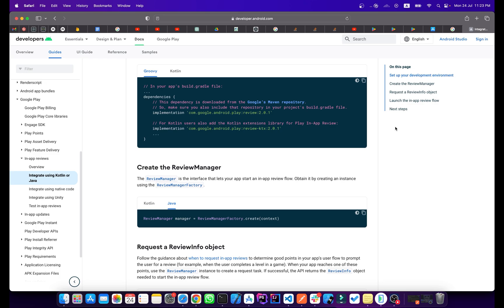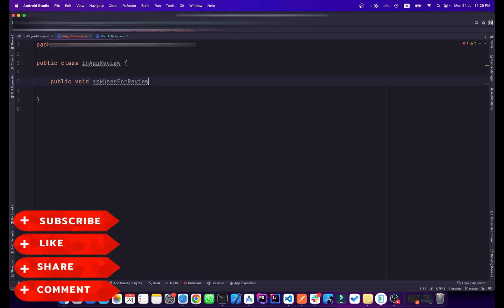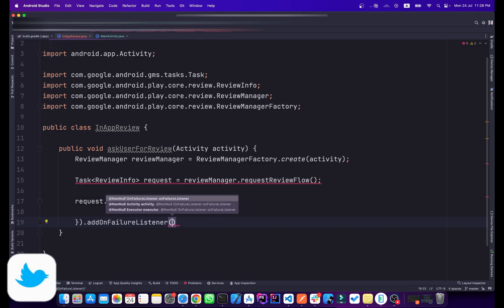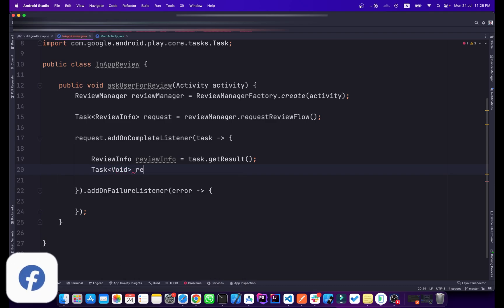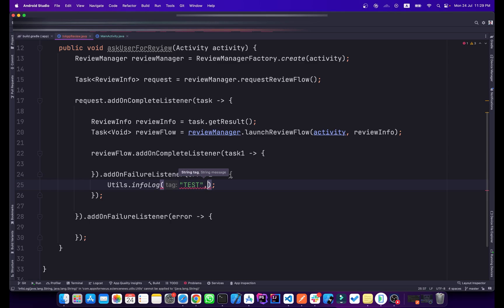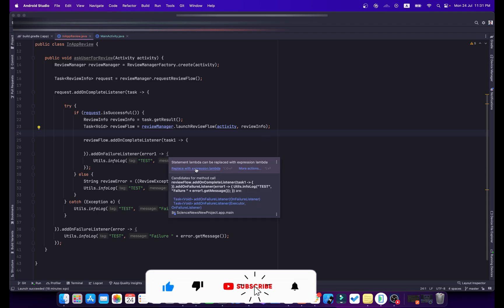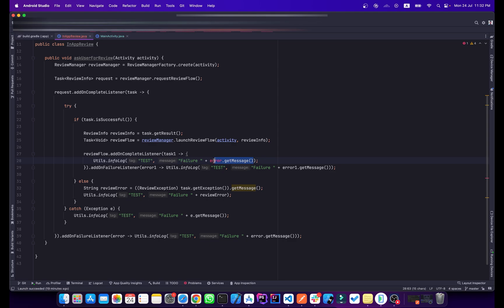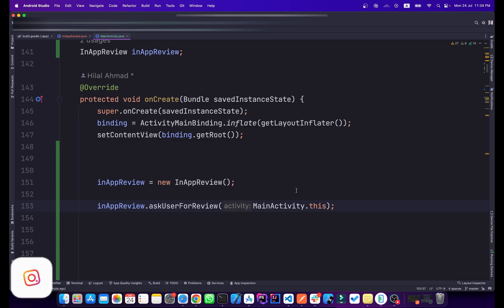How to Implement In App Review in Android Application 2023 | Full Guide to the In App Review API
Welcome to our comprehensive guide on how to implement in-app review functionality in your Android application in 2023! If you want to enhance user engagement and gather valuable feedback from your users, the in-app review feature is a must-have for your Android app. In this tutorial, we'll walk you through a step-by-step process to seamlessly integrate in-app review into your Android app, ensuring a smooth and user-friendly experience.

Key Points Covered in this Video:

Introduction to In-App Review:
Learn about the significance of in-app reviews and their impact on your app's success. We'll discuss the benefits of having this feature and how it can contribute to improving your app's ratings and user satisfaction.

Setting Up the In-App Review API:
We'll guide you on how to access and integrate the In-App Review API provided by Google Play Services. Follow our clear instructions to avoid common implementation pitfalls and ensure compatibility with different Android versions.

Implementing the Review Prompt:
Discover the best practices for triggering the review prompt at the right moment. We'll share tips on how to prompt users to leave reviews without being intrusive, maximizing the chances of receiving valuable feedback.

Handling Review Submissions:
Properly managing these interactions will maintain a positive user experience.

Addressing Potential Issues:
We'll cover potential challenges you may encounter during the implementation process and how to troubleshoot them effectively. Our troubleshooting tips will save you time and ensure a smooth review integration.

Implementing in-app reviews in your Android application is a strategic move that can significantly impact your app's success. Stay ahead of the competition by watching our tutorial and gaining insights into this valuable feature. Don't miss this opportunity to enhance user engagement and receive valuable feedback.